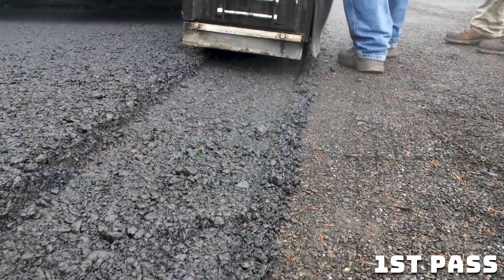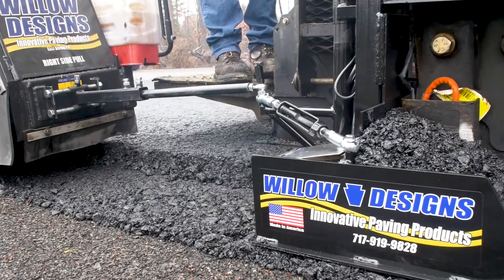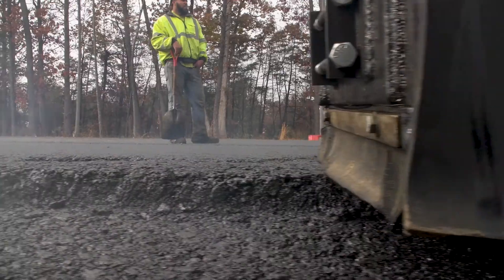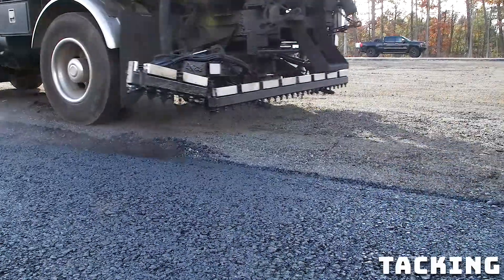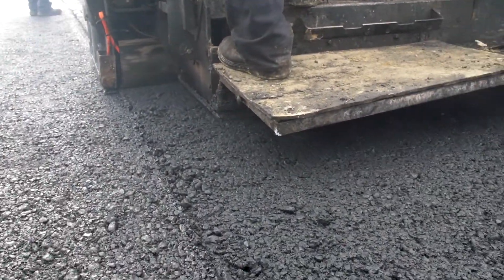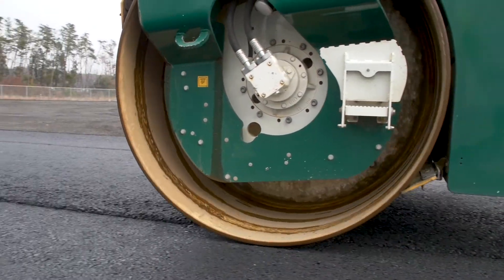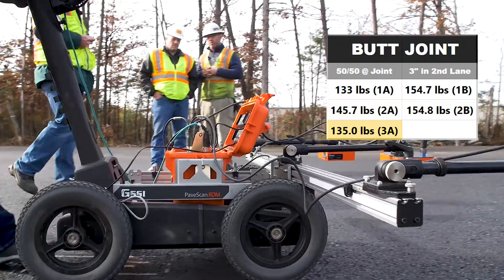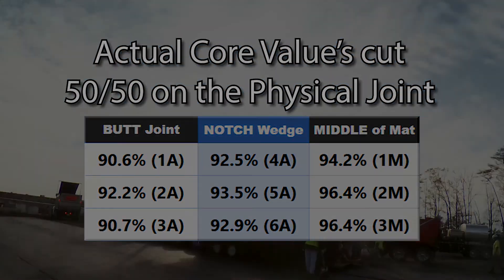Willow Designs Notch Wedge Demo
Your joints are your first failure. As a state DOT guy if you can increase the lifespan of your pavement by five years by building a better joint, why would you not?

-Jerod Willow, Owner of Willow Designs